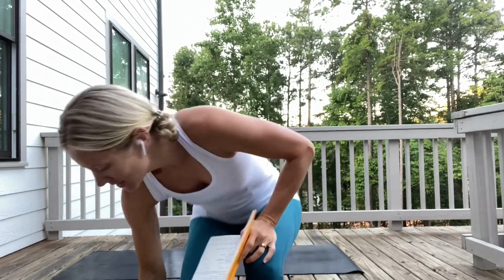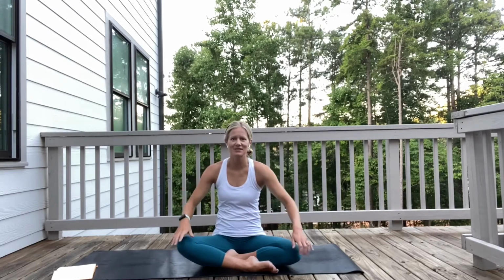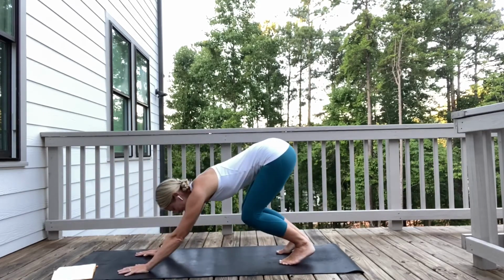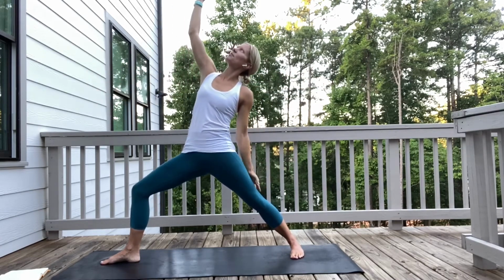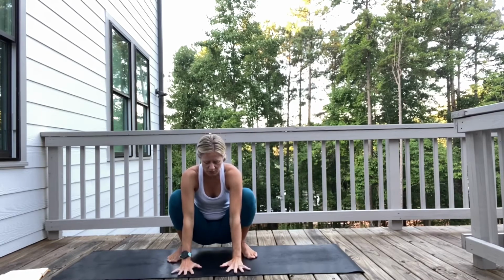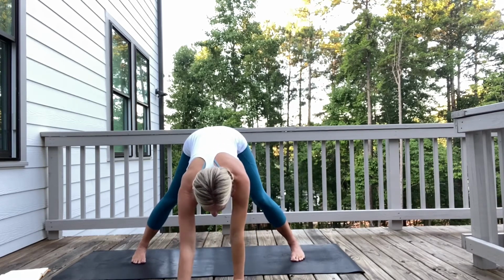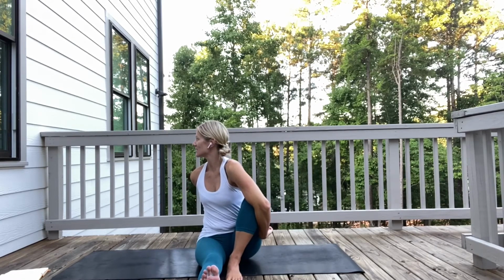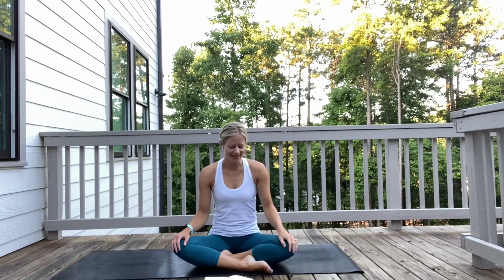Yoga with Come Follow Me: Alma 39-42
This yoga practice inspired by the word STEADINESS from Alma 39:1! Practice includes a warm up, flow, opportunities for steadiness both on and off the mat, and meditation through visualization using steadiness as centering focus.